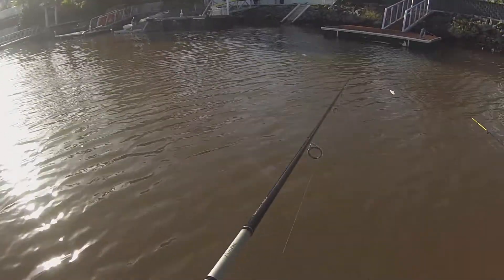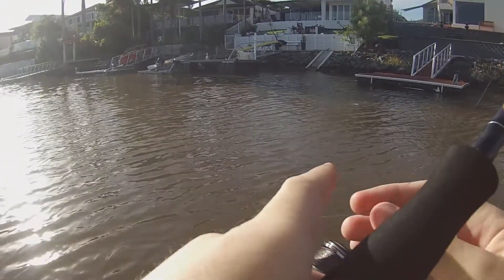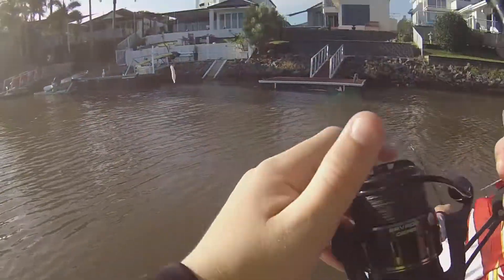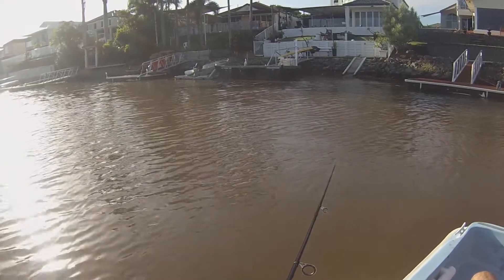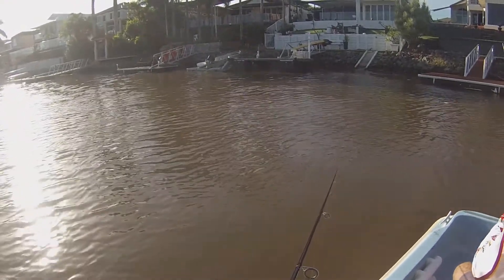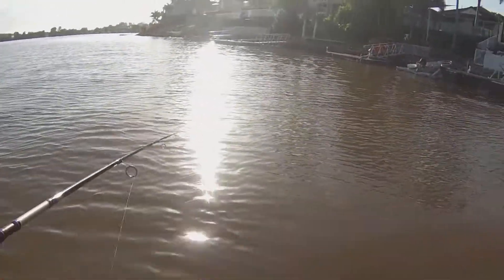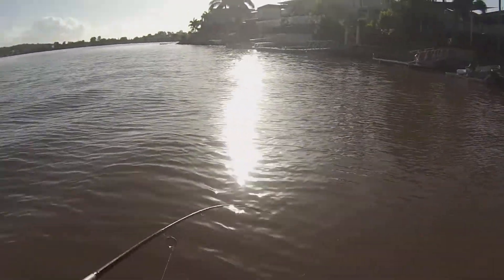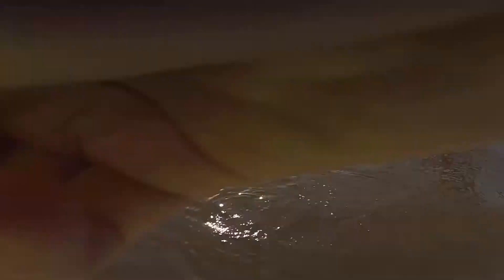bream on the new casting deck!!!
see u in the next video tight lines, CJ